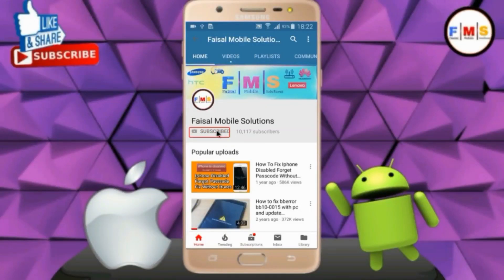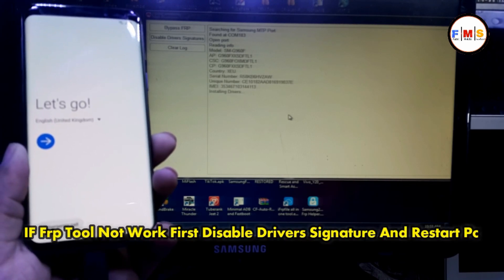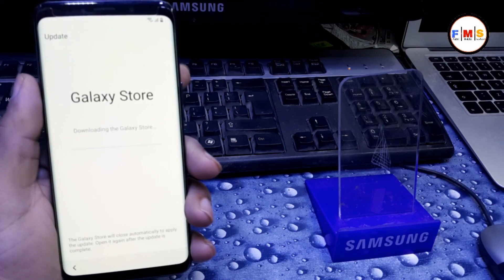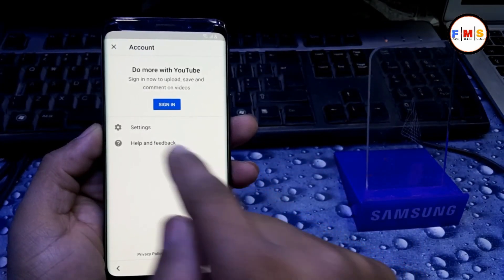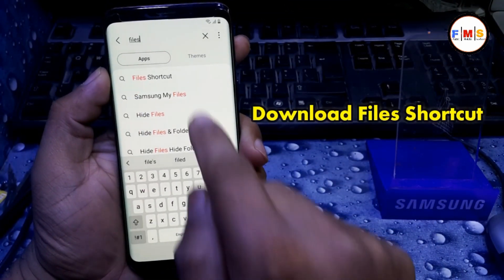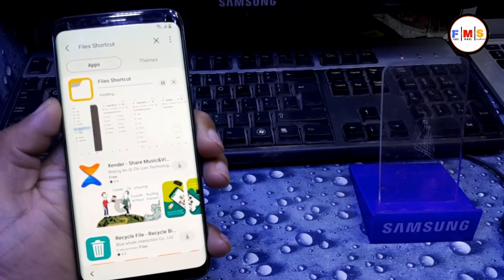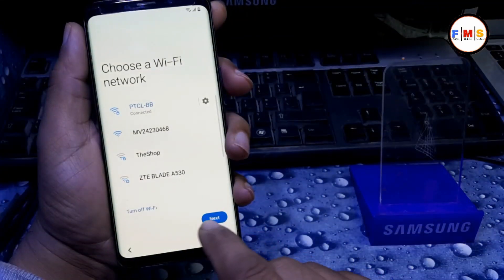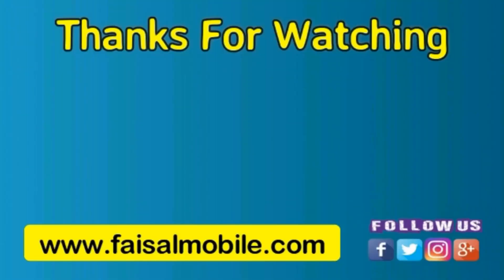Samsung Galaxy S9 FRP Bypass Android 10 /Play Services Hidden Settings Not Work,All Samsung 2021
In this video, I'll show you how to Samsung Galaxy S9 FRP Bypass Android 10 /Play Services Hidden Settings Not Work, All Samsung 2021

Samsung A31 FRP Bypass Android 11 Free Method 2021 All Samsung Google Account Remove 100% Done